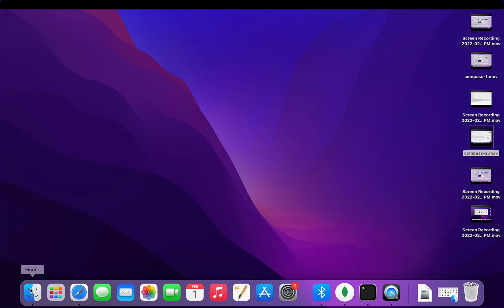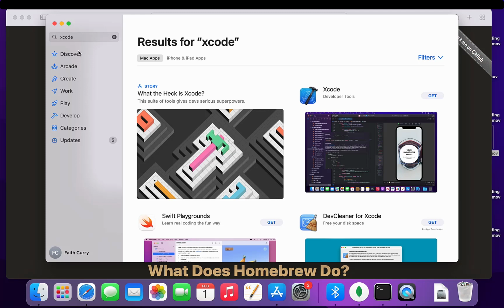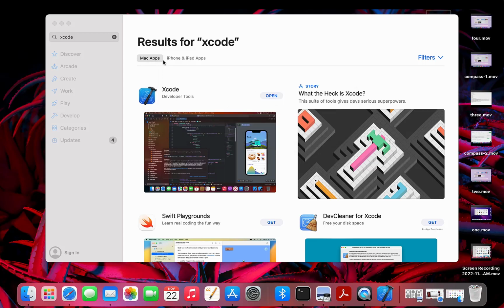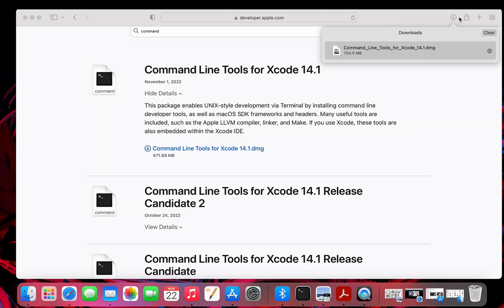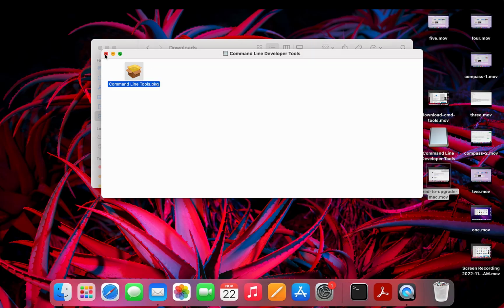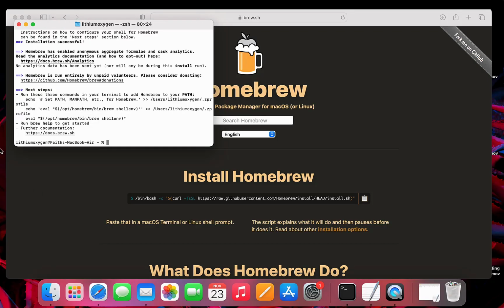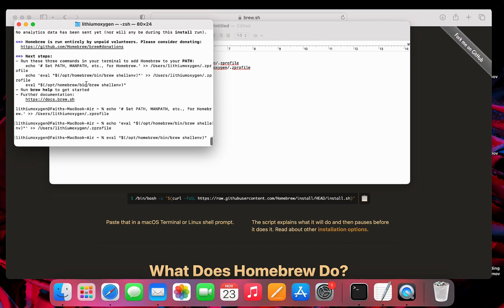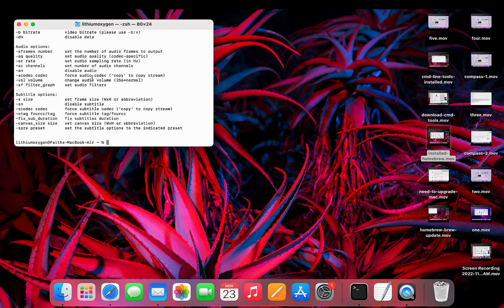Install Homebrew on a Mac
In this video we're going to install Homebrew on a mac. It's pretty straightforward, but if you don't have Xcode Command line tools installed already, Homebrew may hang during the installation and not give you any indication of what's going on.

So We'll show you how to get xcode command line tools so you can have an easier time installing Homebrew on your Mac computer.